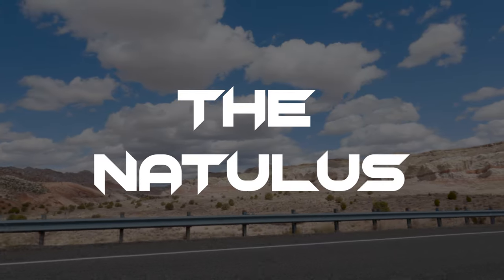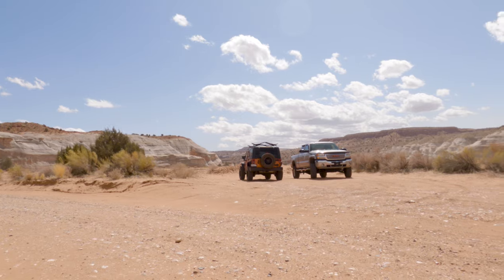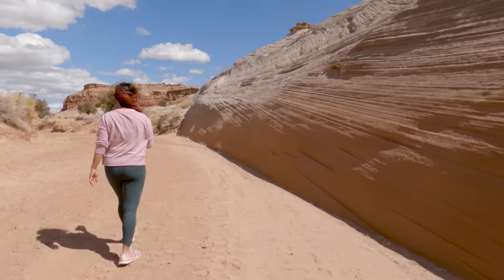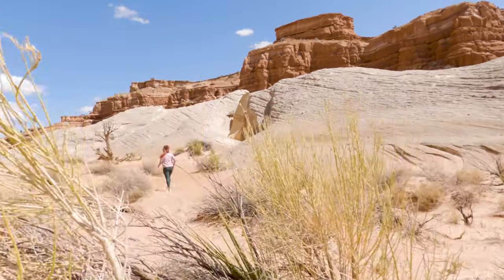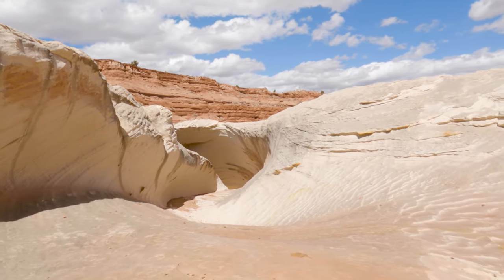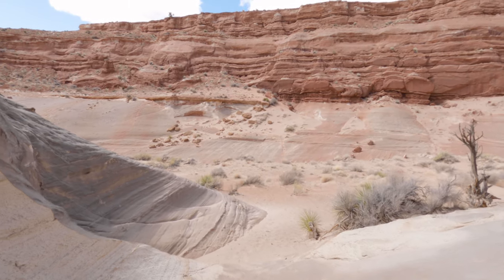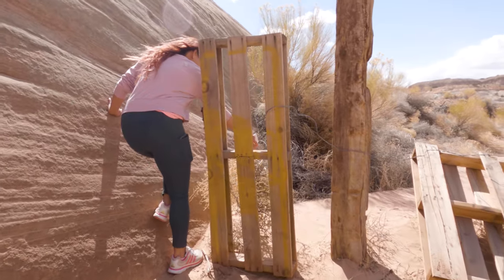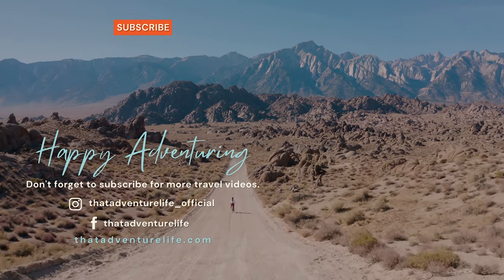Hike to The Nautilus, a Unique Rock Formation Near Kanab, Utah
On our road trip through Kanab and Paria Canyon-Vermilion Cliffs Wilderness Area, we were blown away by all the beautiful, hidden gems in this area. The Nautilus is one of these amazing hidden gems. It is a unique rock formation that is shaped like a corkscrew or a seashell. And the best thing is, it is only a short hike to get there.